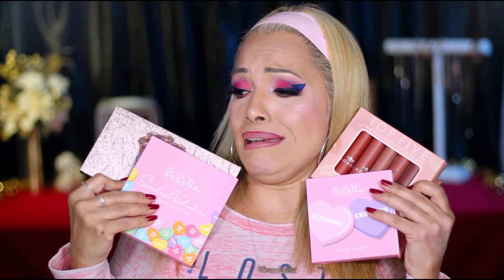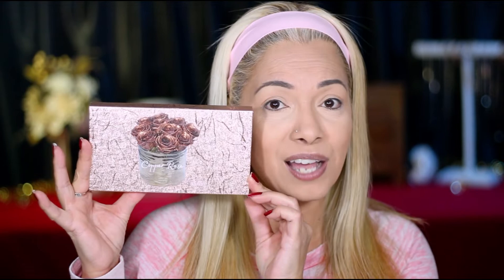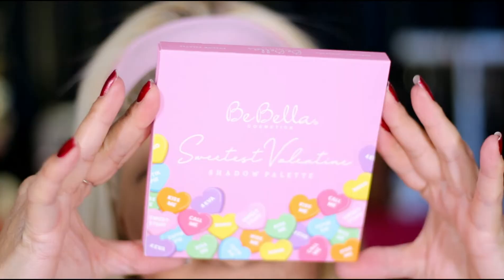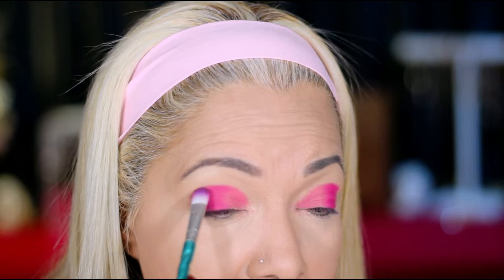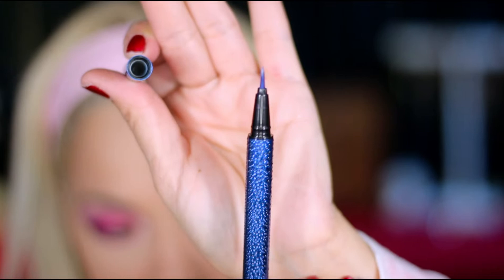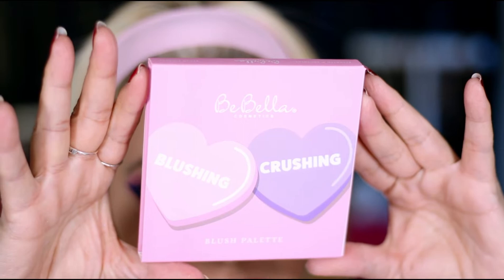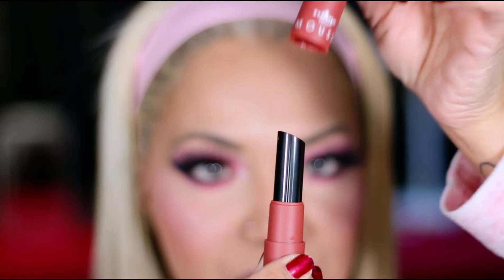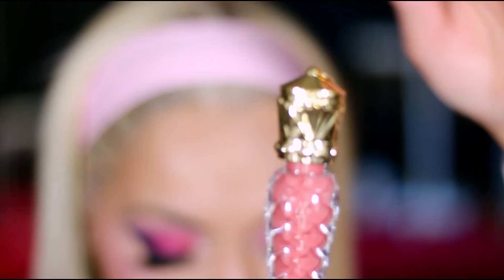Lashes and Lace Boutique Cosmetics Review, Bebella Cosmetics, Italia Deluxe Lippies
Welcome back to my crazy Gemluva Channel! We got the goods GIRL!! Lashes And Lace Boutique Try On! Whoohoo!!! If you have any questions on this video, let me know down in the comments below and I will try and help the best way I can. Whoohoo the let show begin!

Breslay Co. Lashes
BreSlay Co Mink Lashes in Natural

Lahses and Lace Boutique
Breslay Co Lashes- See above for CODE
Maybelline 24 Hr. Superstay Foundation (Sand)
 Coty Airspun Loose Powder (Translucent Extra Coverage)